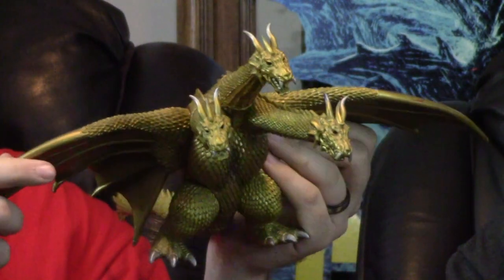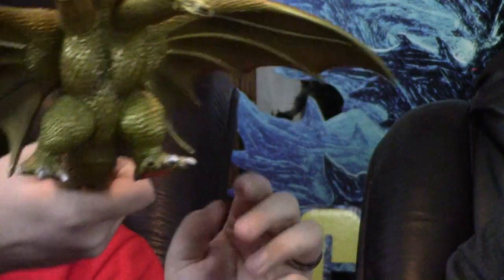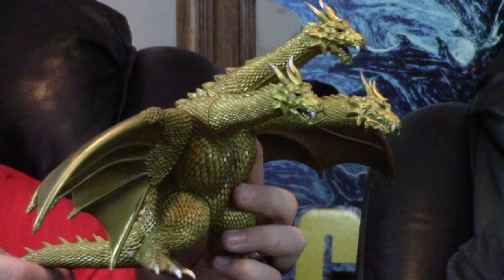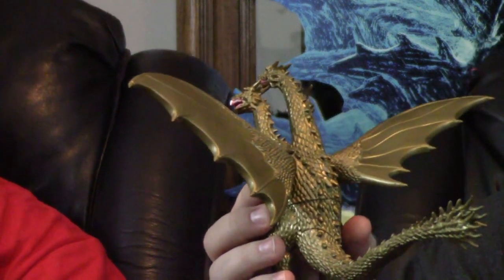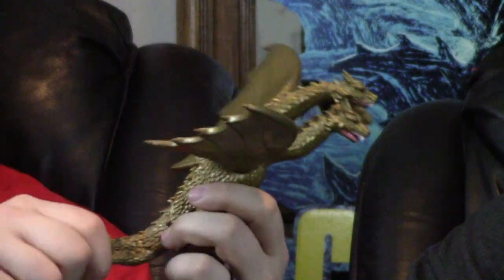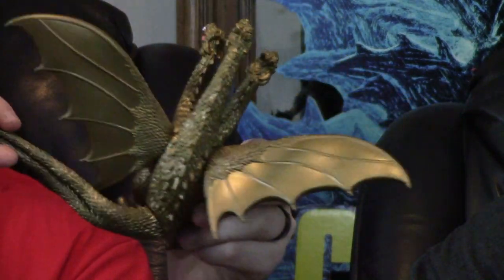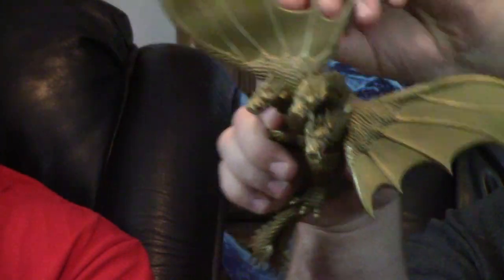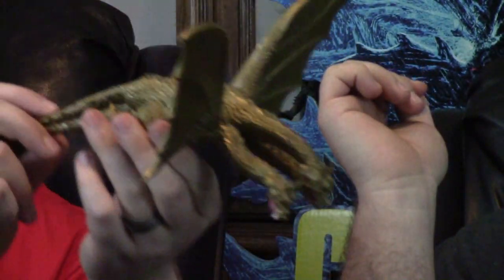Battle Of The GMk Ghidorahs - Bandai Creations VS Japan Large Vinyl - Collectible Wars!